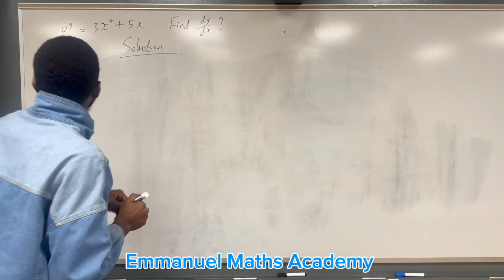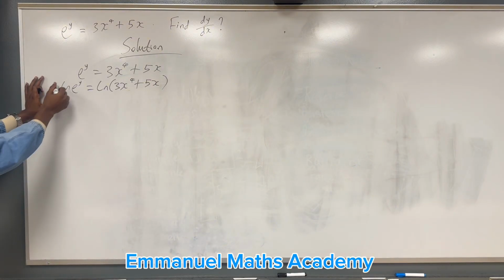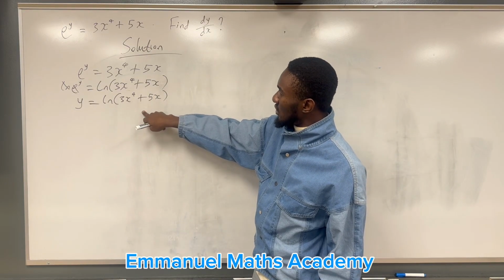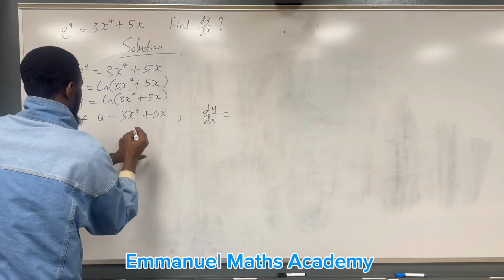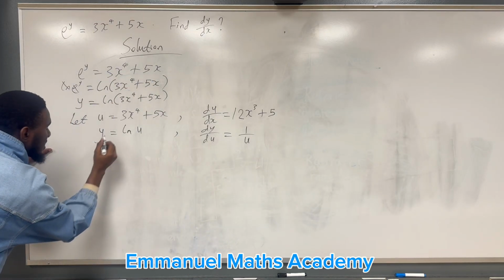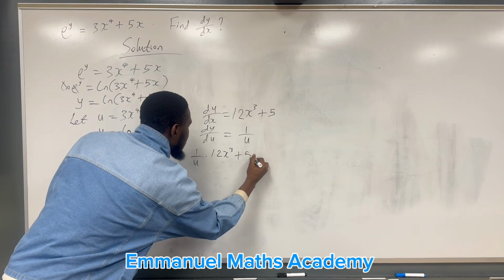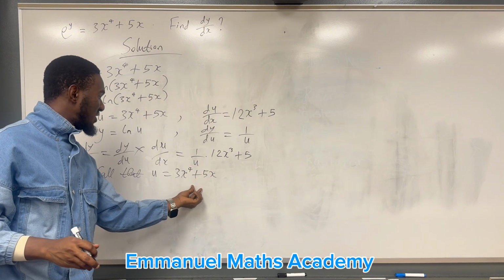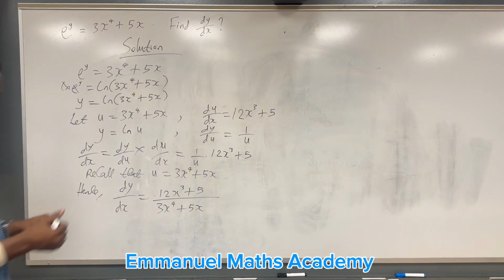Derivative of Exponential Function